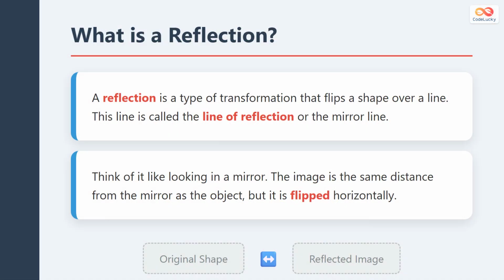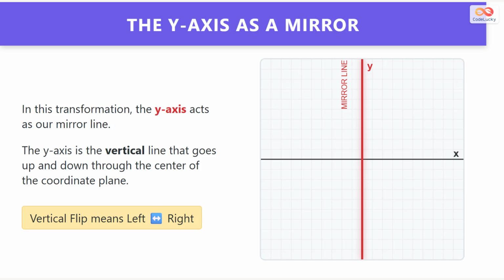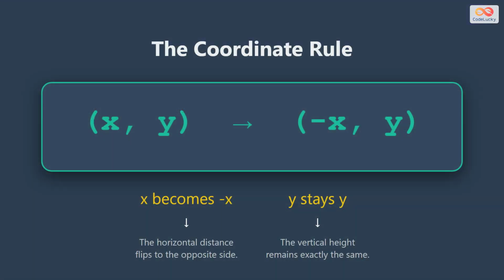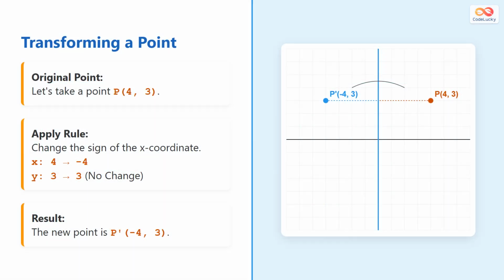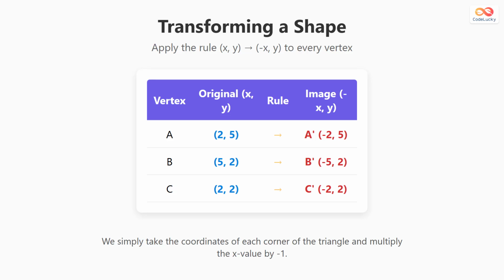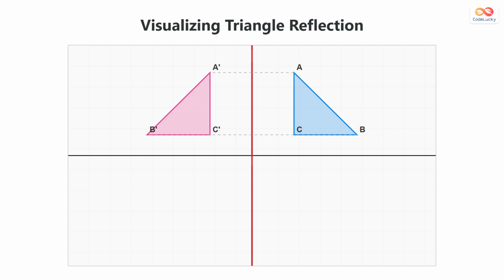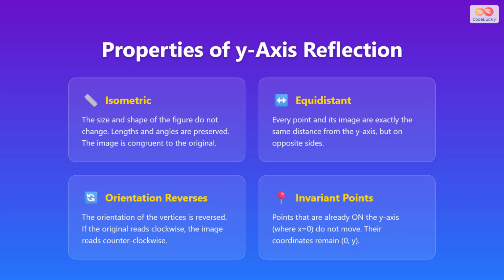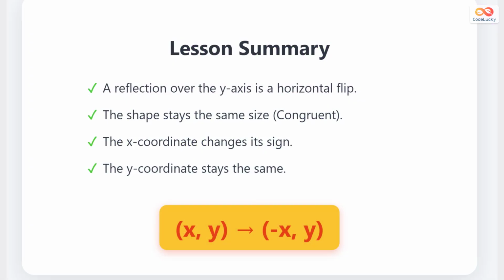Reflection Over y-Axis: (x, y) → (-x, y) | Geometry Transformations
Learn how to perform a reflection over the y-axis in this beginner-friendly geometry tutorial! 📐✨

In this video, we break down the concept of geometric reflections and specifically focus on the horizontal flip across the y-axis. You will learn the simple coordinate rule to transform any point or shape instantly.

Topics covered:
🔹 Definition of Reflection
🔹 Visualizing the y-axis as a mirror line
🔹 The Coordinate Rule: (x, y) → (-x, y)
🔹 Step-by-step examples with points and triangles
🔹 Key properties of reflections

Perfect for math students, geometry beginners, or anyone looking to refresh their knowledge of coordinate plane transformations. Mastering this rule makes working with graphs much easier!

Chapters:
00:00 - Reflection Over y-Axis
00:16 - What is a Reflection?
00:37 - The y-Axis as a Mirror
00:57 - The Coordinate Rule
01:16 - Point Transformation Example
01:36 - Visualization: Point Reflection
01:53 - Transforming a Shape
02:13 - Shape Reflection Diagram
02:28 - Key Properties
02:50 - Summary
03:07 - Outro